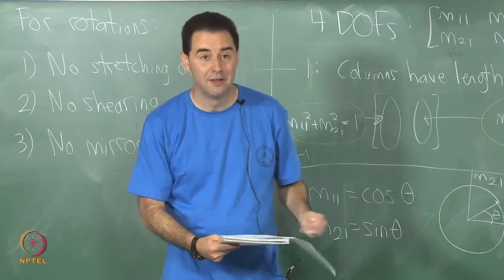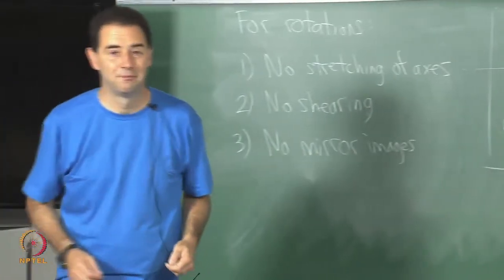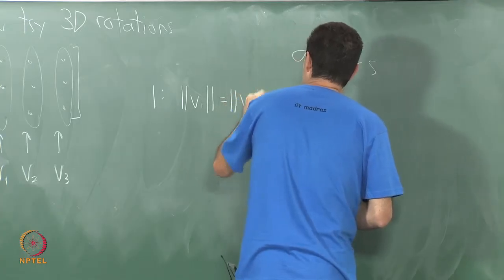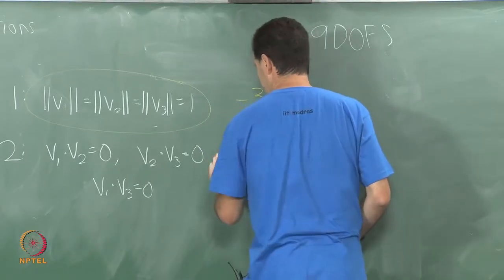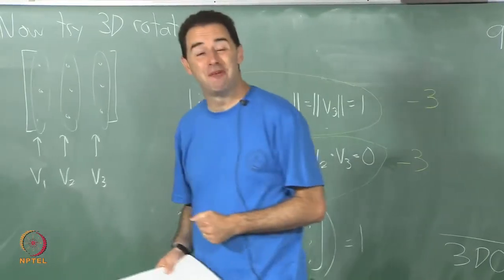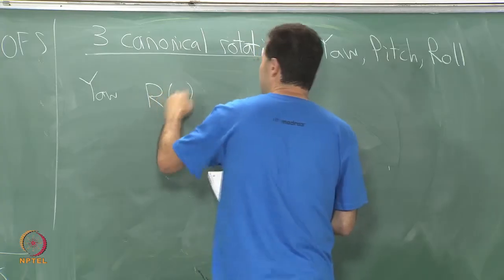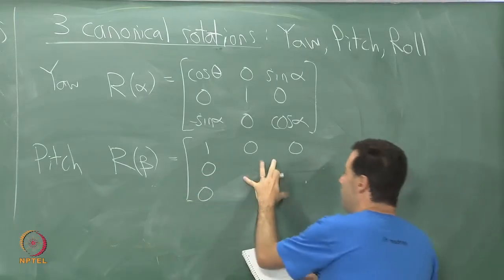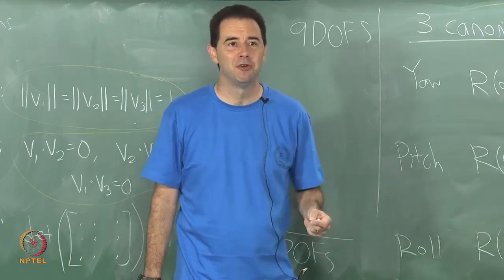Mod02 Lec 12 3D Rotations and Yaw, Pitch, and Roll